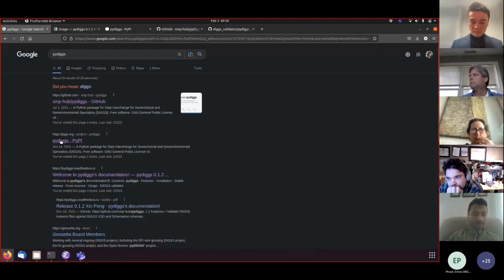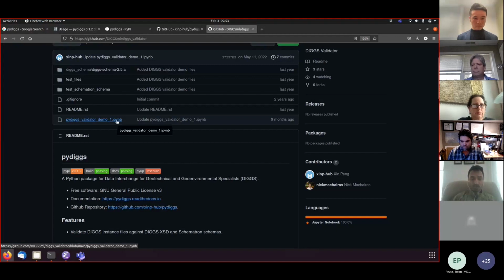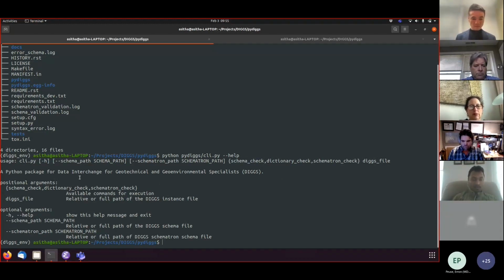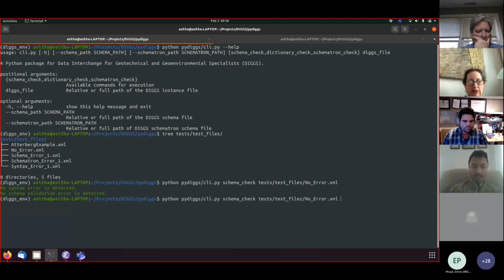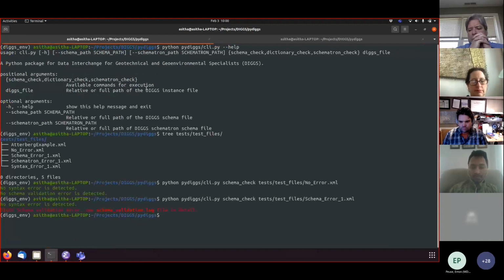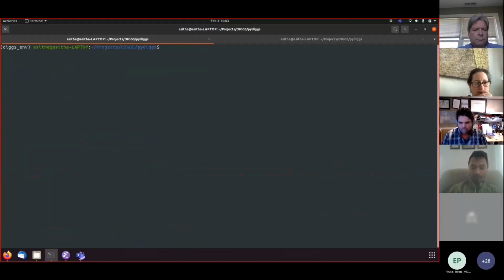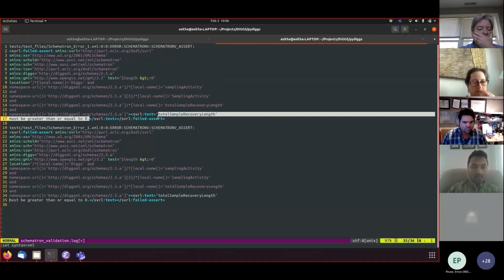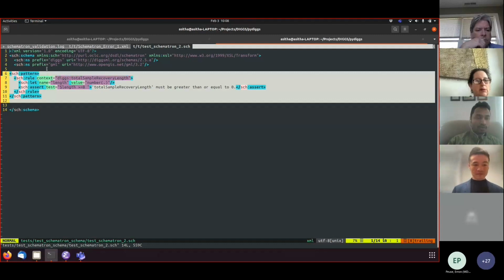pydiggs - a Python library for DIGGS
Asitha introduces pydiggs, a Python library for validating DIGGS xml files against the DIGGS schema.
presented by: Asitha Senanayake